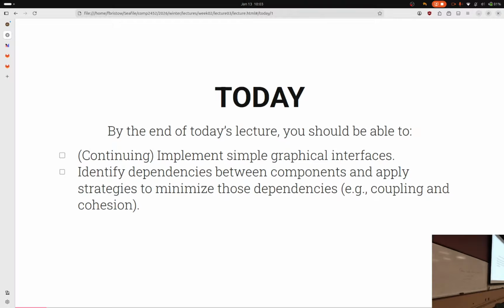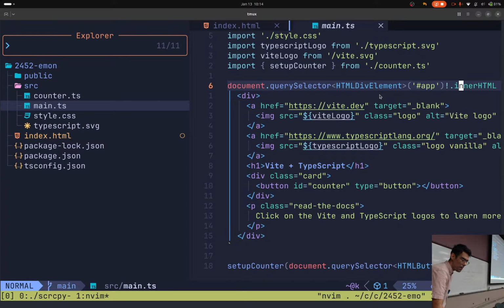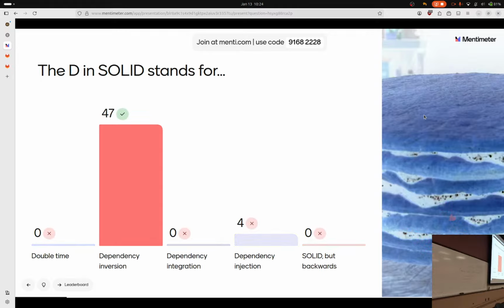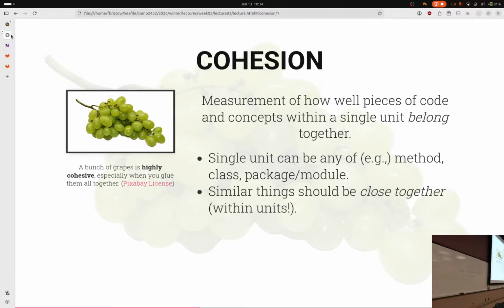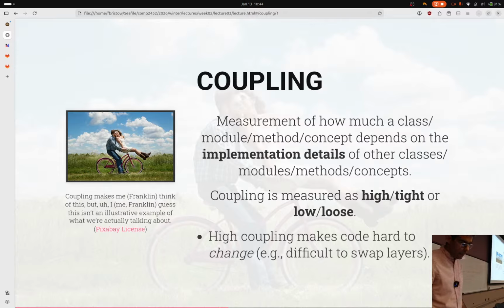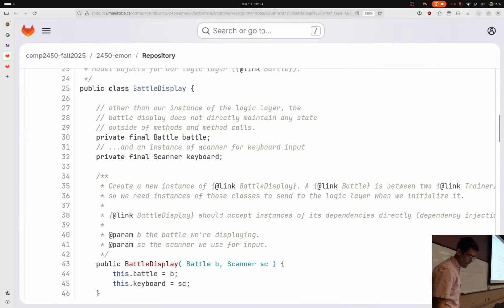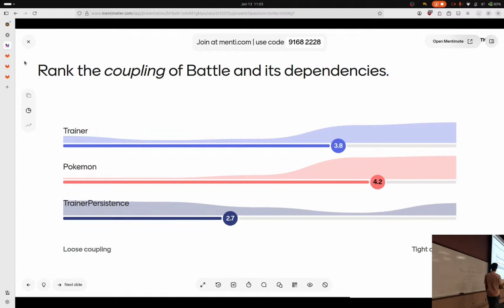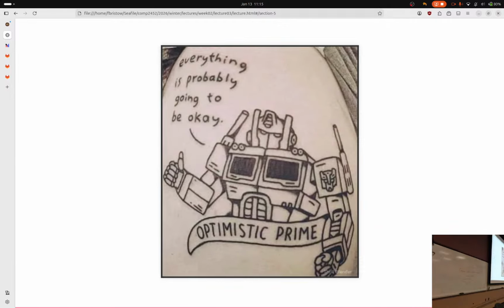COMP 2452 Winter 2026 Lecture 3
Today we're going to start by spending a bit longer than 45 seconds looking at HTML.

While we will start to look more at code soon, today we're going to focus on some abstract ideas related to architecture: we'll review what we did in COMP 2450 (more review?!), introduce some new terminology related to what we've accomplished with organizing things in an architecture (coupling and cohesion), and then introduce the architecture we're going to be using this term (MVC).